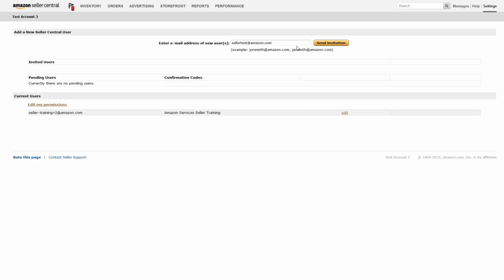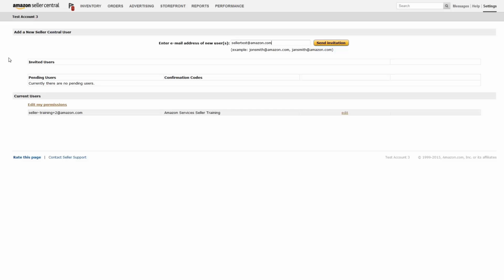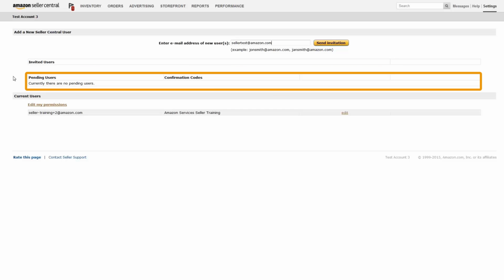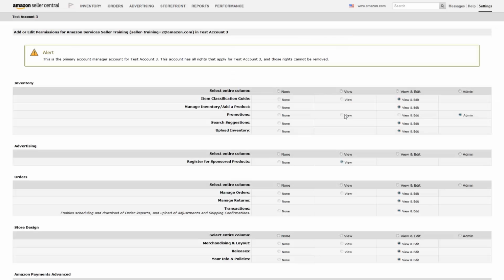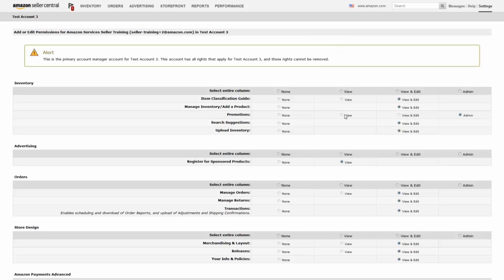Quick Start: User Permissions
Edit your User Permissions to grant multiple people access to a single Seller Central account.